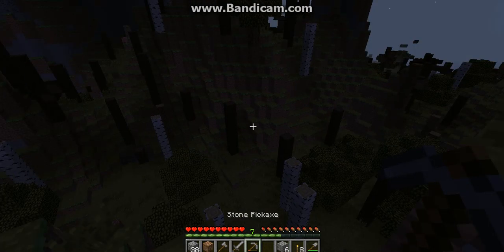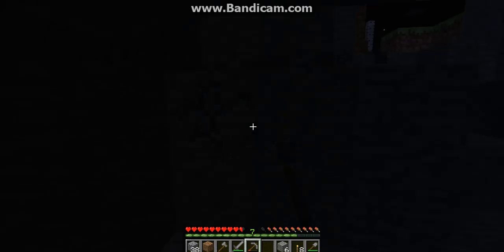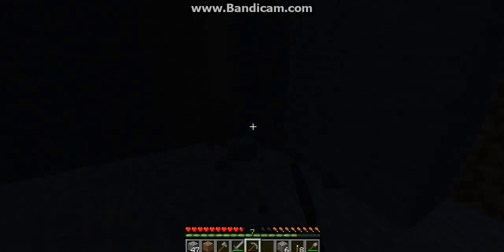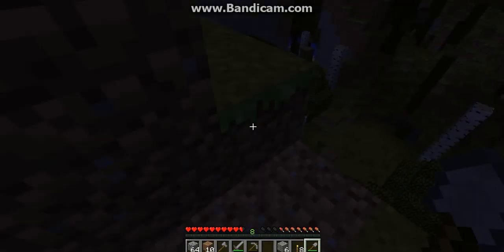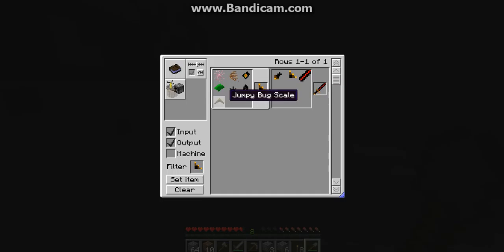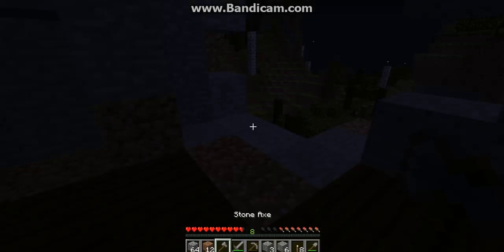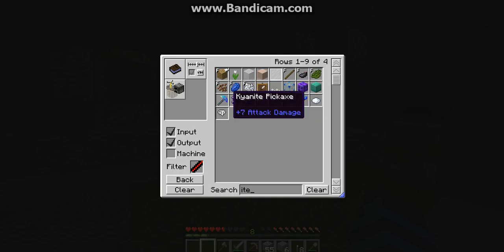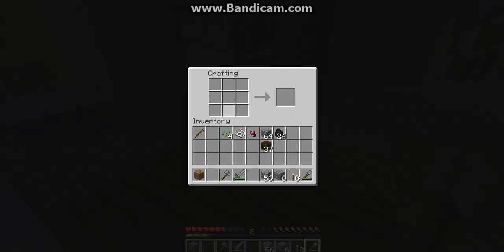Crazy Craft 3.0 | I NEED FOOD!